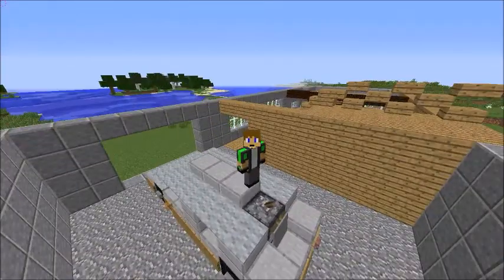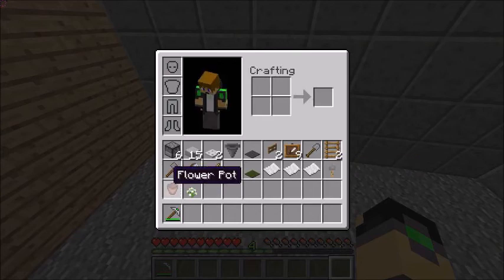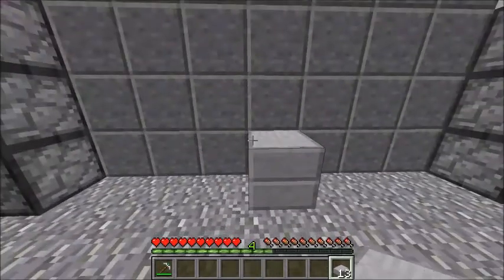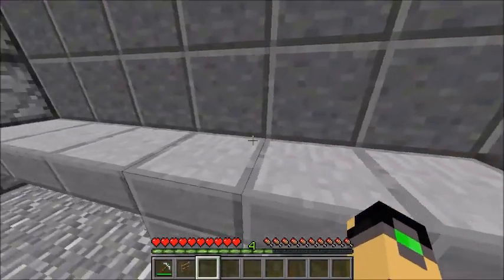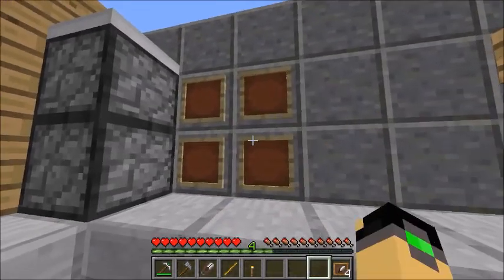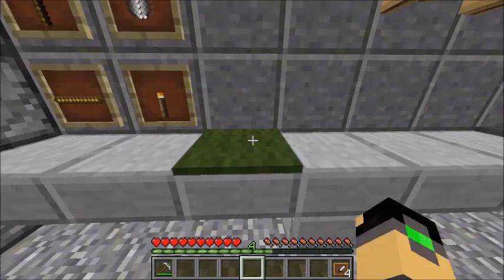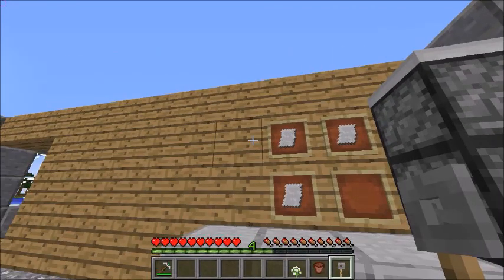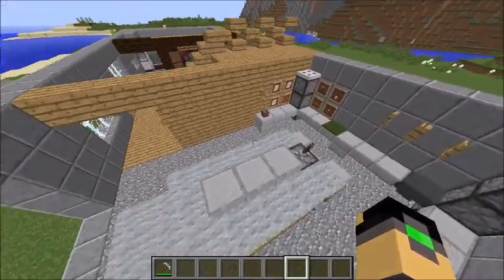Minecraft Tutorial: Custom Working Space | Garage | House Of History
Hello Peeps, I'm TheGunakinGalaxy, and today I have a Custom Working Space for you people! It is part of my series, "The House Of History".